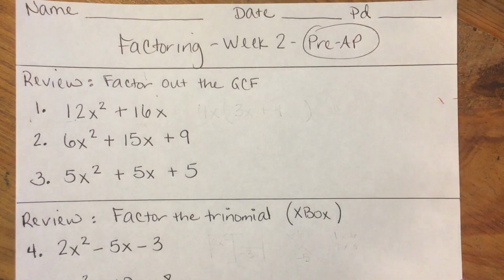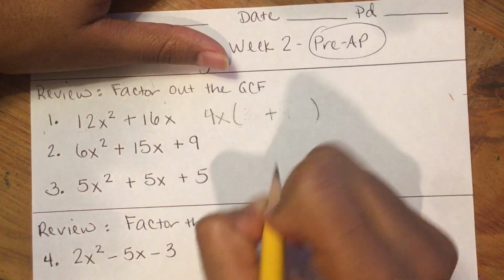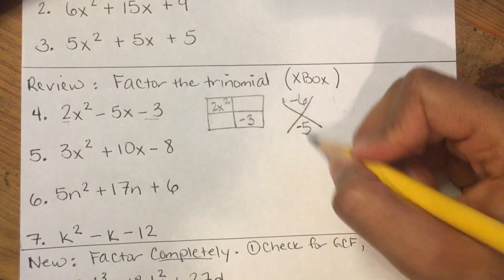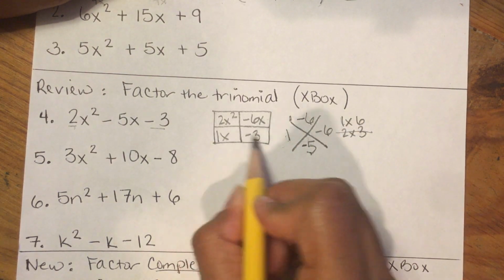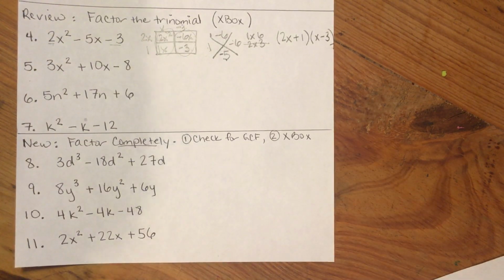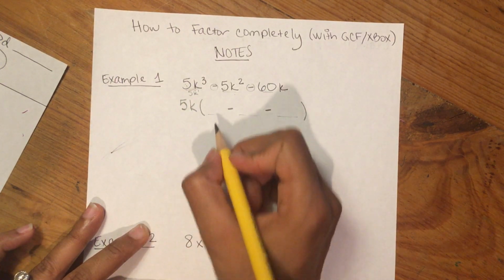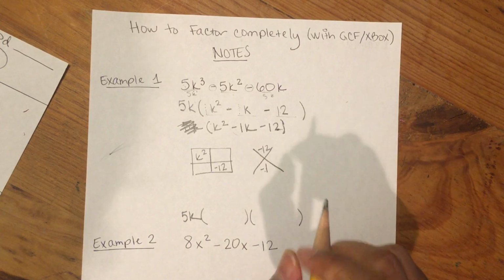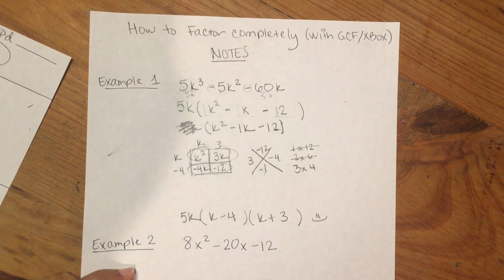Factoring Week 2 Video 1 Factor completely with GCF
This video explains how to factor a quadratic trinomial completely when the problem includes a GCF that must be factored out first. We use the XBox method of factoring.